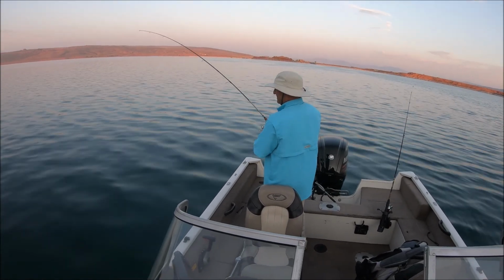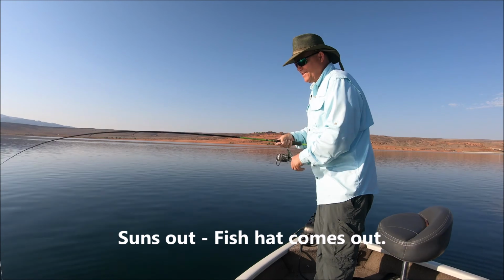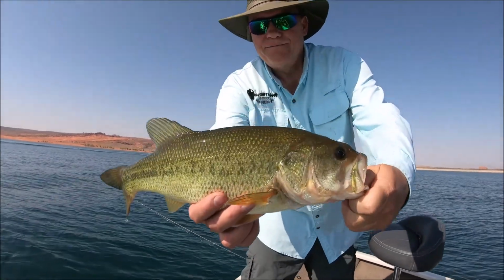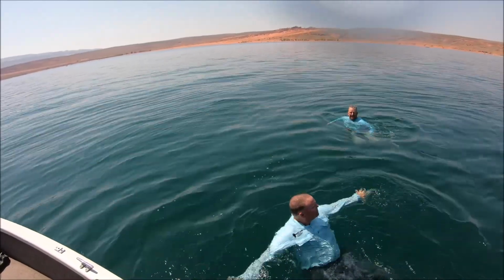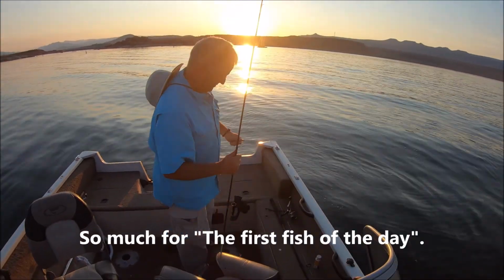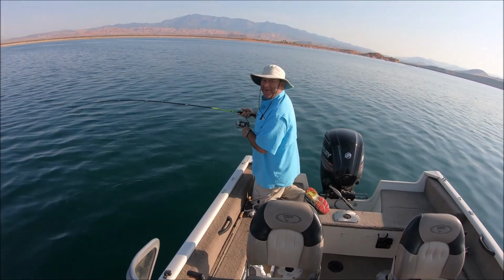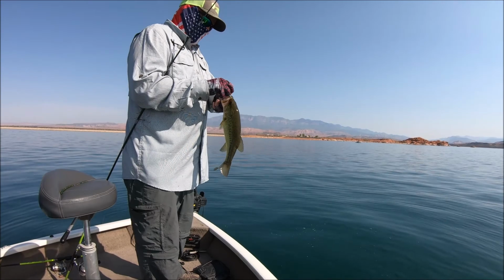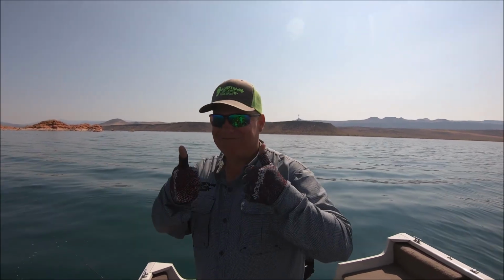4 .3 lb Bass & several doubles at Sand Hollow